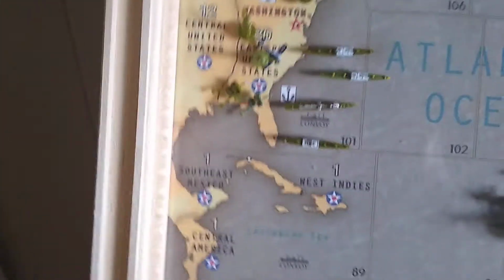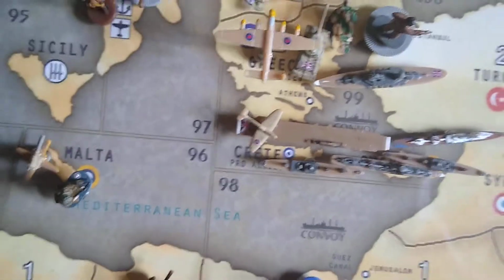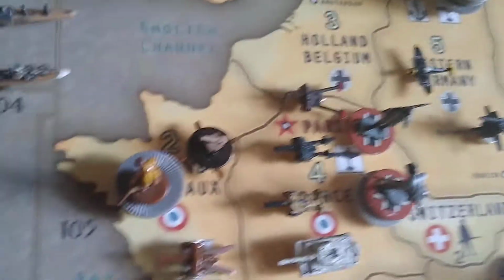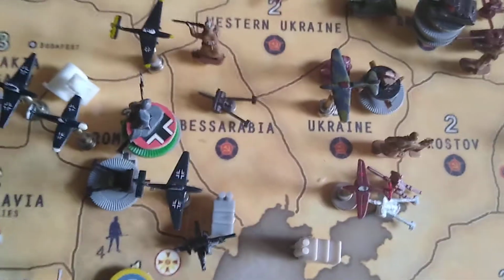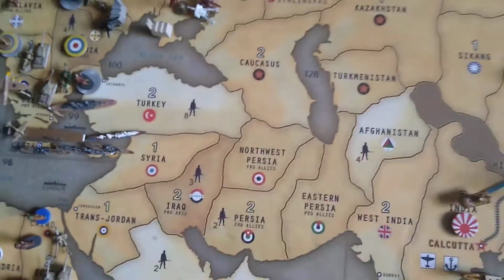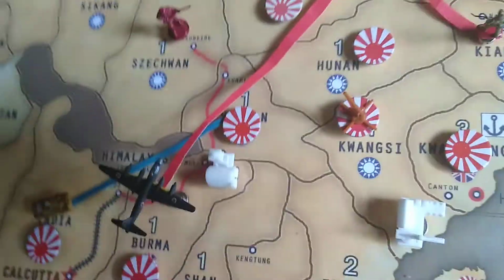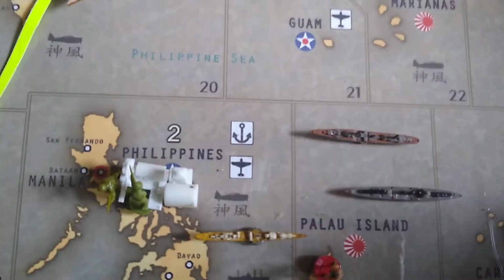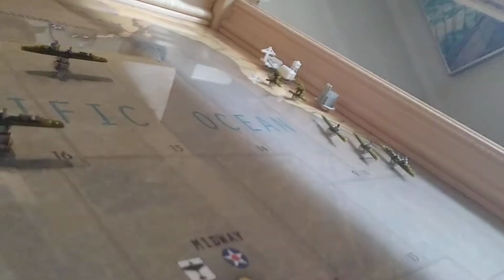Troop Totals post UK, round 6